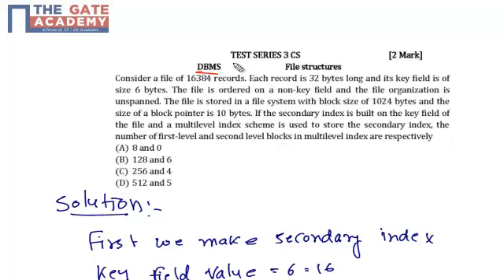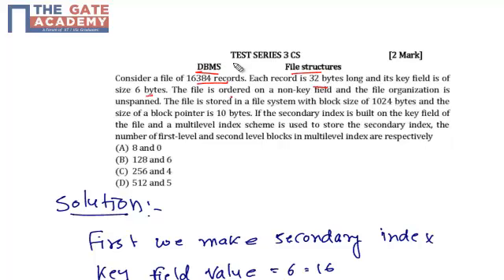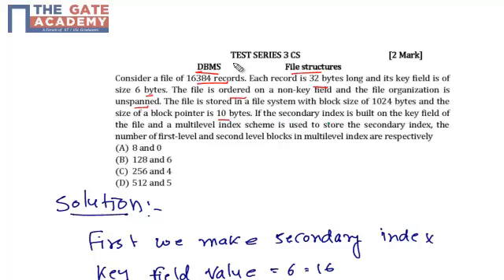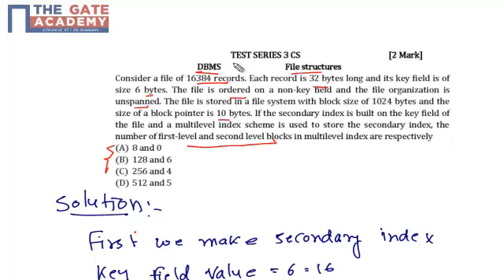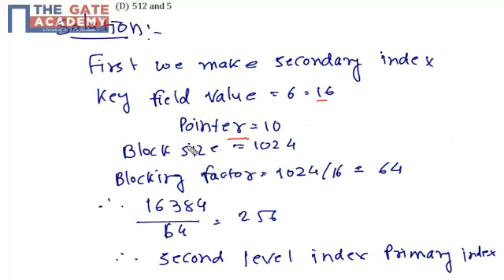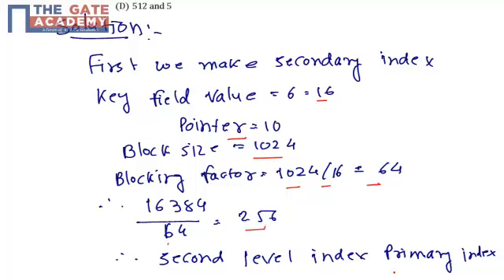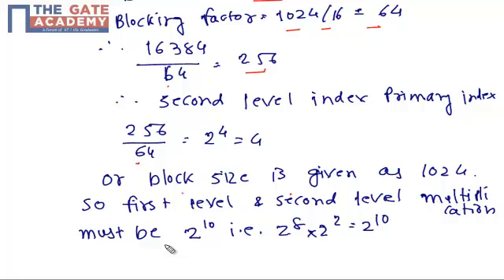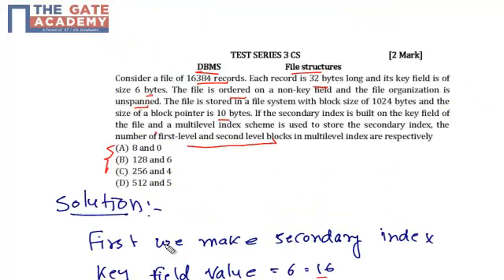GATE 14 CS TS 3 Q No 45